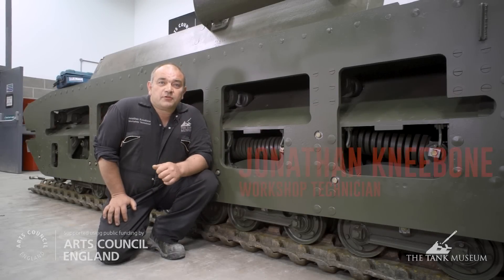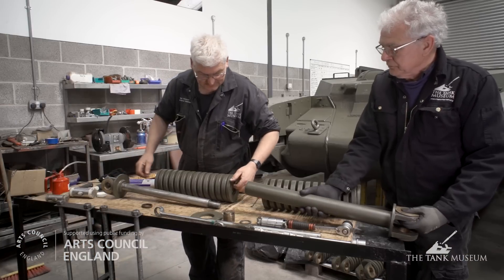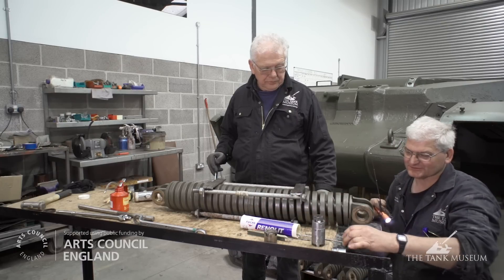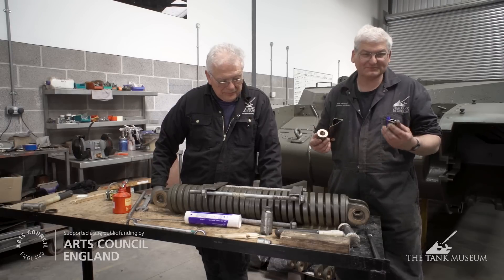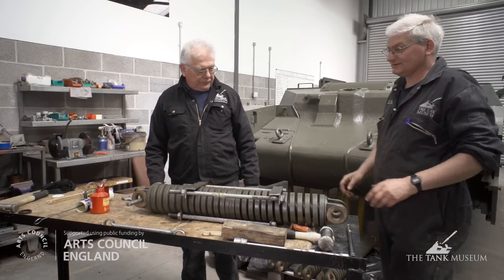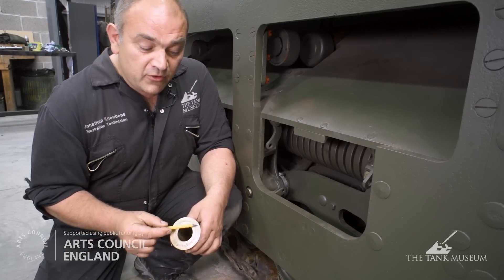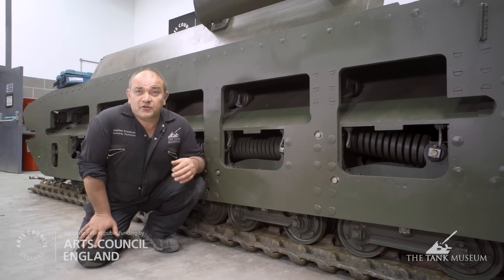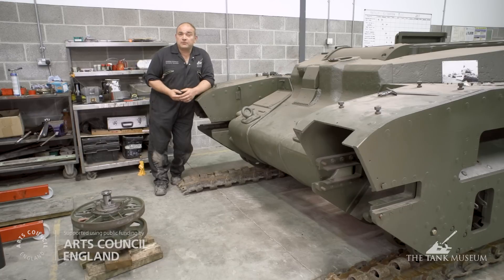The Matilda Diaries Part 15 | The Tank Museum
*Go behind the scenes of the Matilda Diaries A milestone has been reached with the Matilda restoration in that the suspension is now all back on the vehicle.

As regular viewers will be aware this has taken and enormous amount of effort and not insignificant time. In this episode Jonathan wraps up what has been involved covering mainspring assembly and some of the minutiae of actually reassembling all of the parts.

Tank 100 First World War Centenary Blog tankmuseum tanks The Tank Museum E-Newsletter sign-up